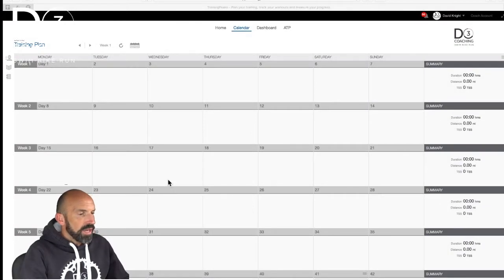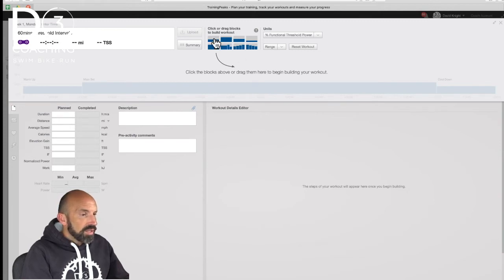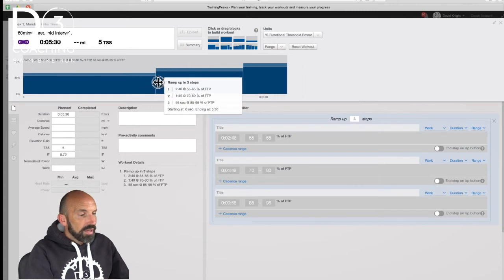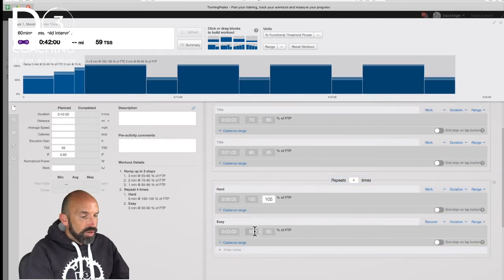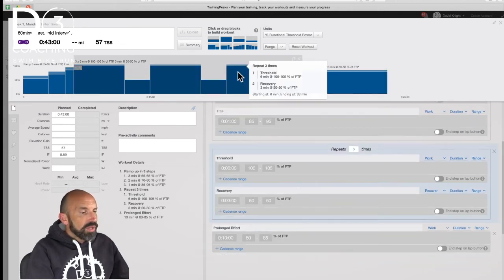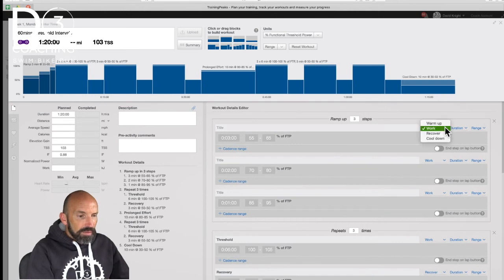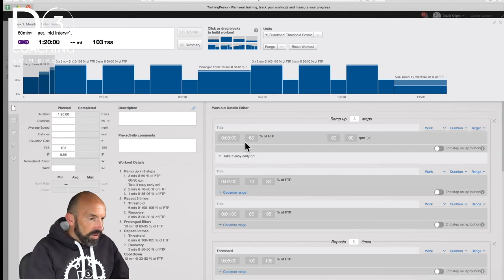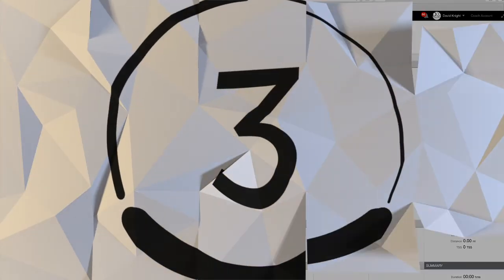Creating workouts in Training Peaks is SO EASY! Ready to export to Zwift, Garmin (or anywhere else!)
Its actually really easy to create your own custom workouts in Training Peaks. This video shows you how. Doing this not only allows you to get your training more 'dialled in' but it also allows you to then automatically export the workout to your Garmin device, Zwift or elsewhere! Hope you find this video useful.

To help us keep the world turning and doing what we do please consider becoming a Do3 patron by visiting